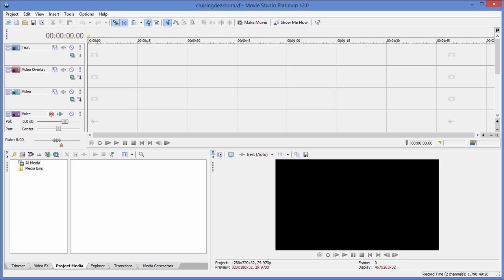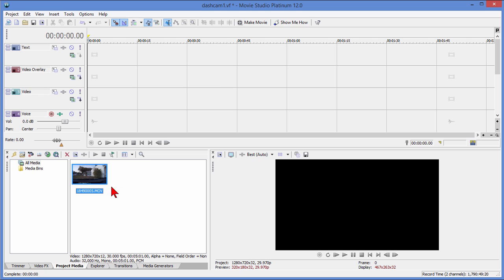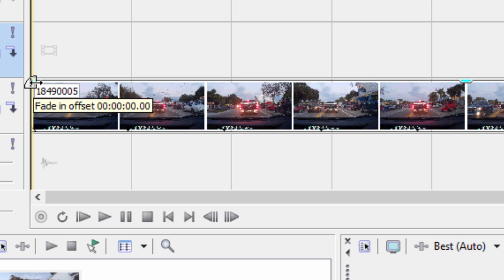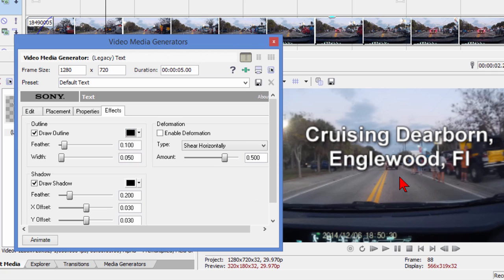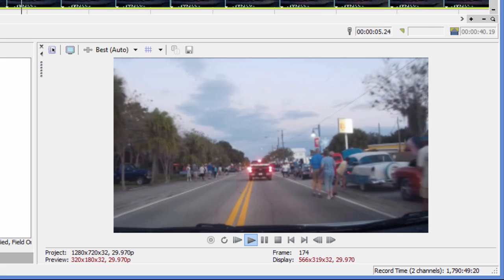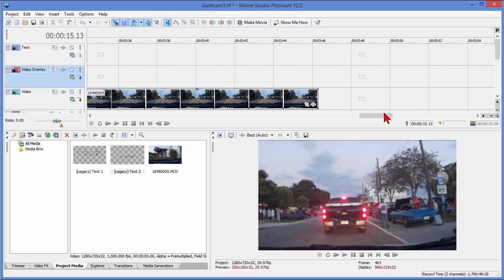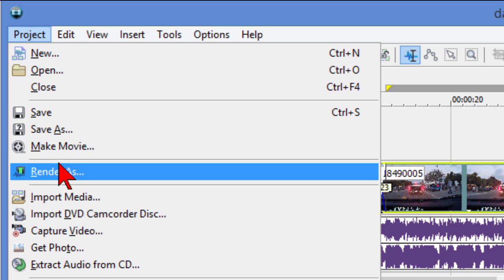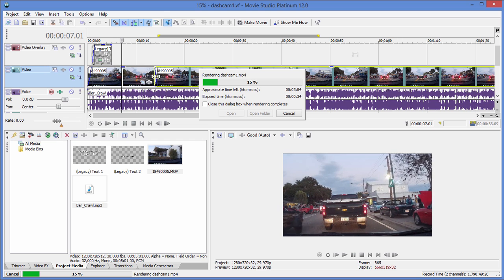Editing Dashcam footage in Sony Movie Studio 12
Crash course on editing video with Sony Vegas Movie Studio 12.  See how to import video, remove audio, add titles, delete scenes, cut video, add fades, use autoripple, pan & crop and more.  For more about the dashcam used to record the video